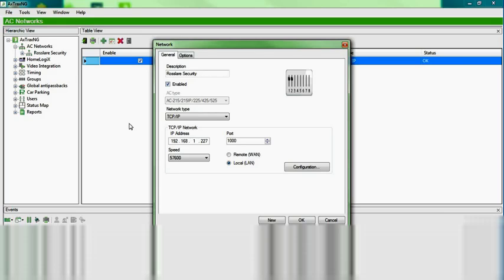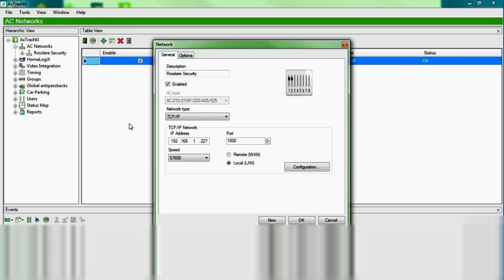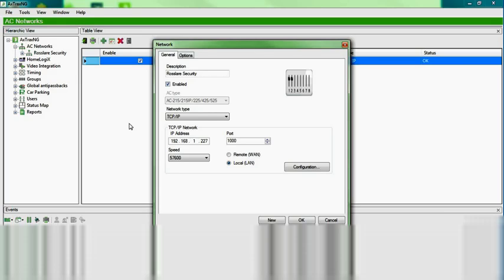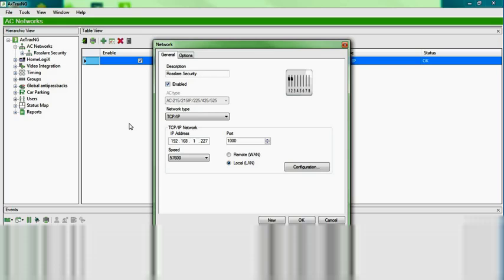Trouble Steps Finding Panels with AxtraxNG Software